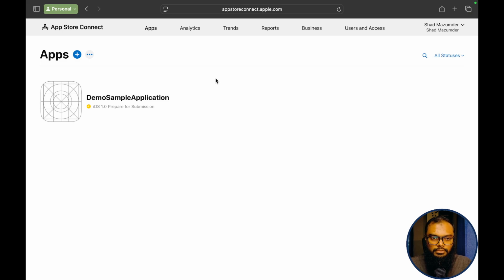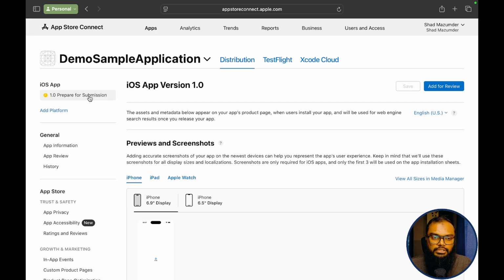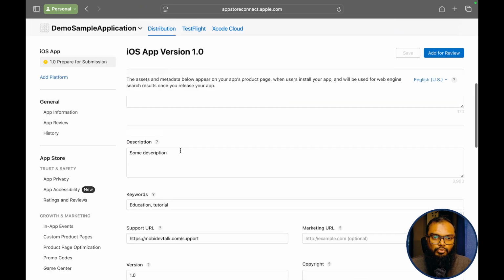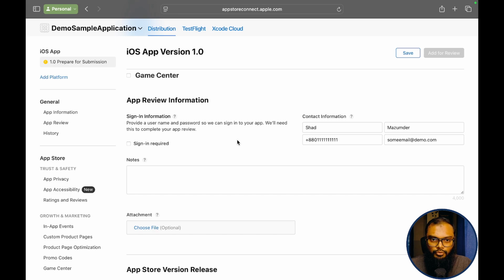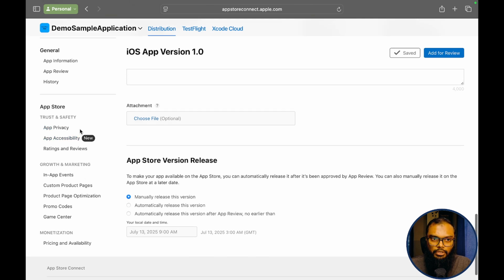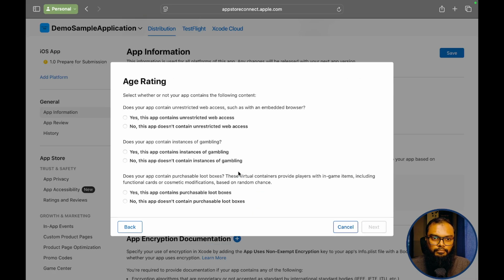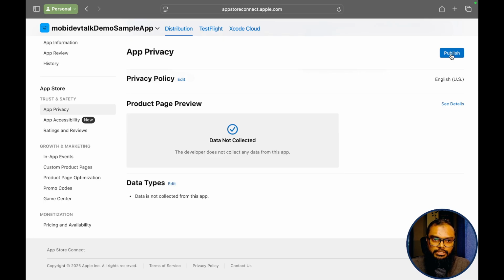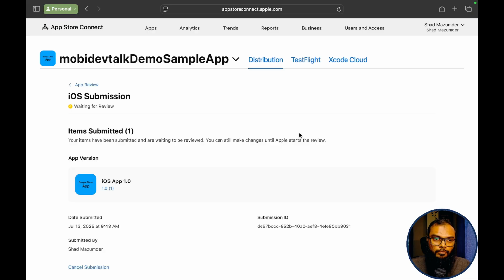App review submission on App Store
This time, we will submit our iOS app for an App Store review. Once we have uploaded our build/ipa on TestFlight, we can now submit that build/ipa for review. We will fill in the required information for the submission.

We will cover:
- A small tour of App Store Connect
- Filling in the required information for build, App information, App privacy, and pricing
- Some tricks and tips